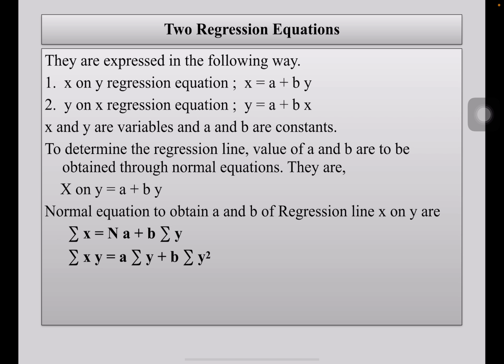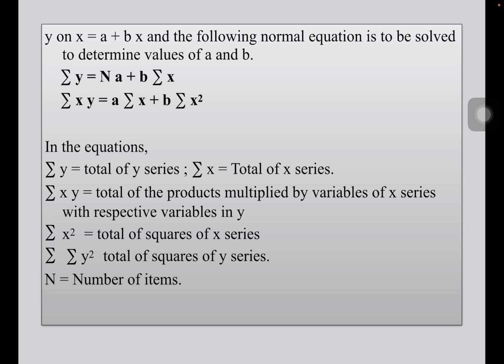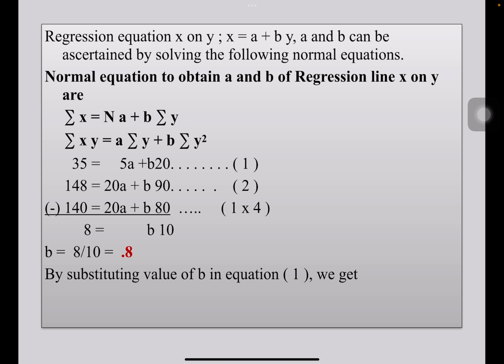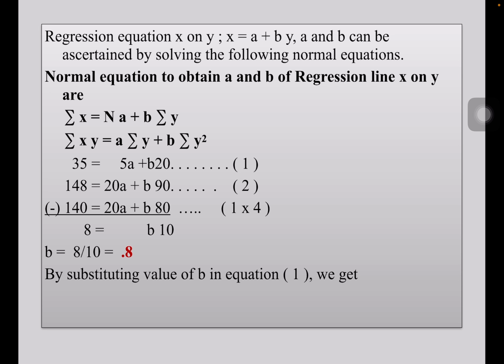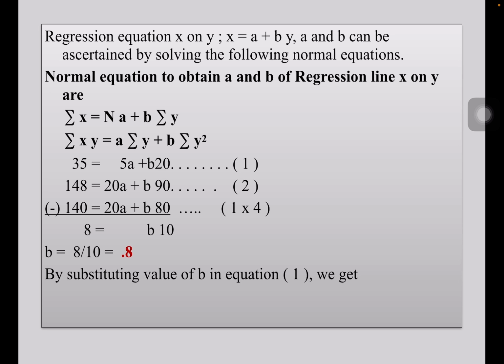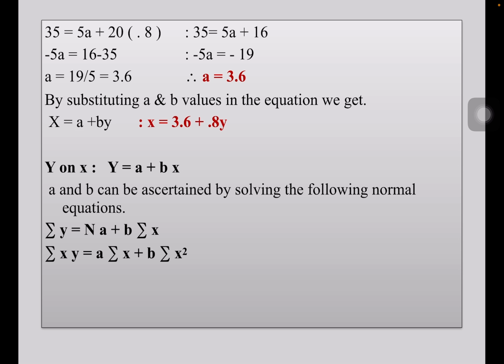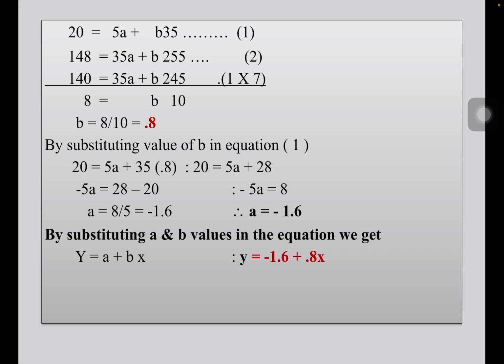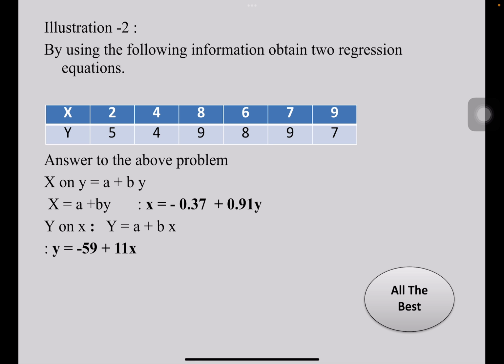Problems and solution of Regression with explanation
Problems, solutions with explanation and problem with answer for exercise.